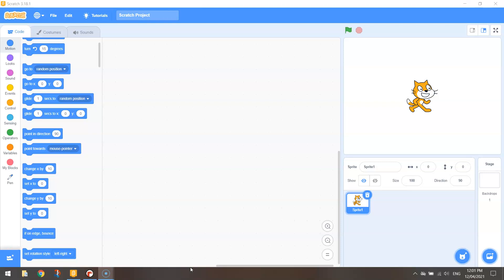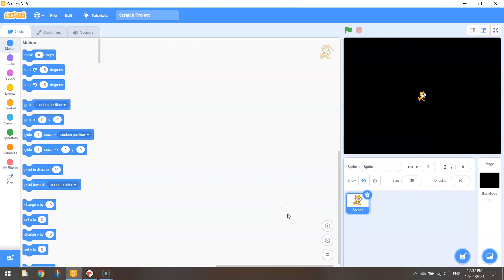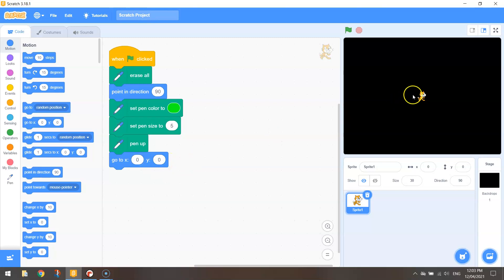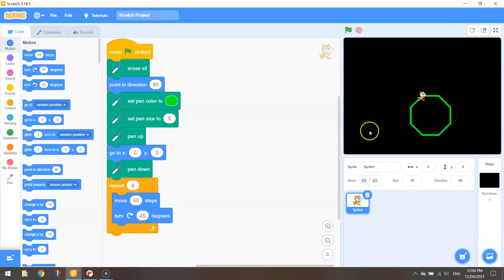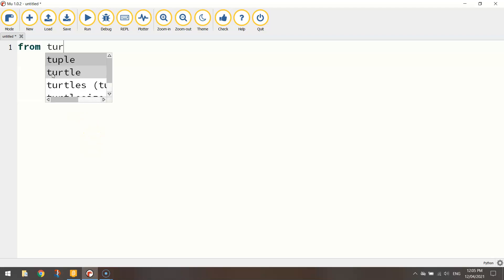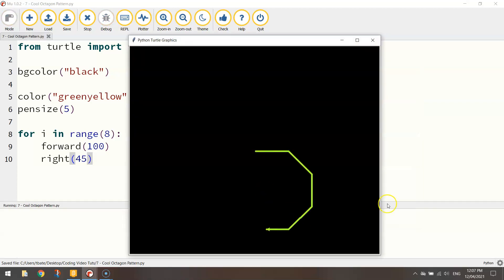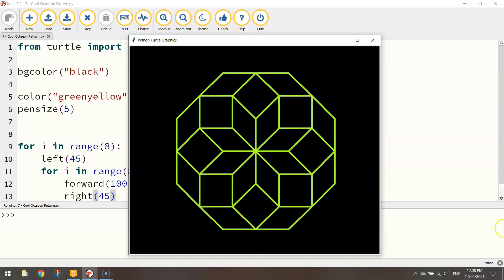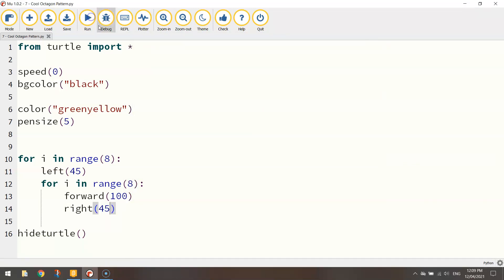Block to Text-Based Programming - Drawing Cool Patterns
Learn how to easily transition from block-based coding in Scratch to text-based coding in Python. This tutorial will show you how to draw a cool pattern using octagons in both programming languages.